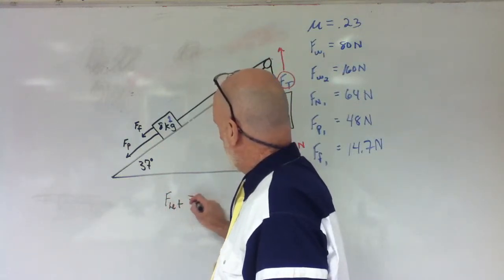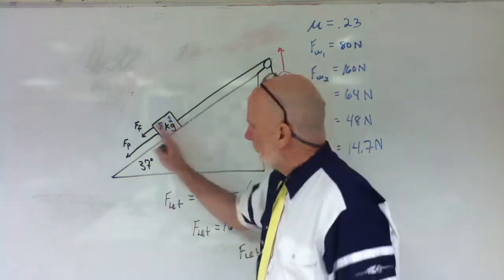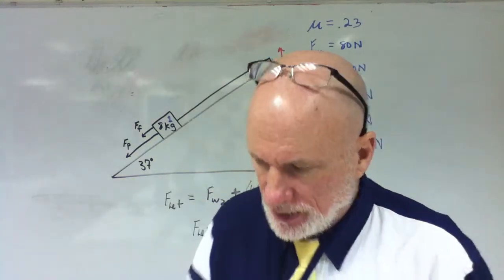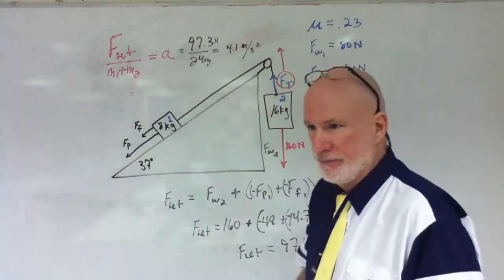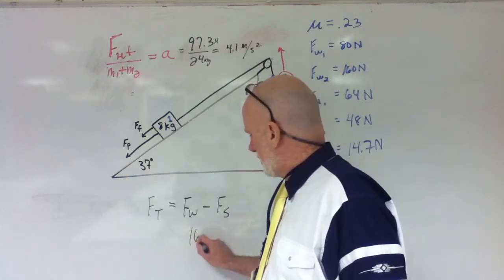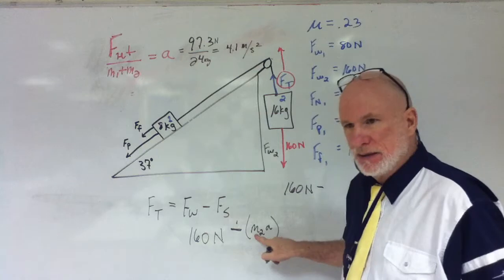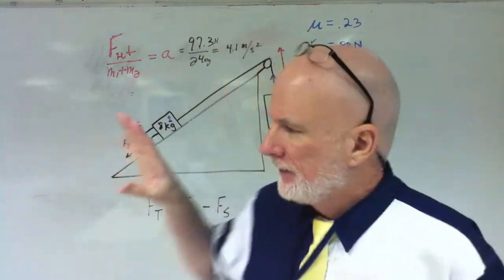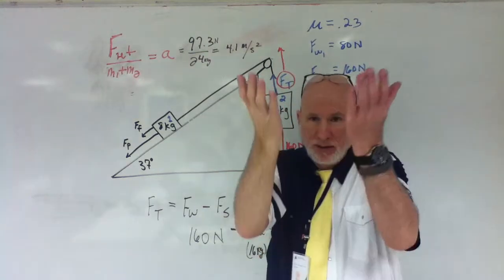2-Masses Accelerated At An Angle Part II